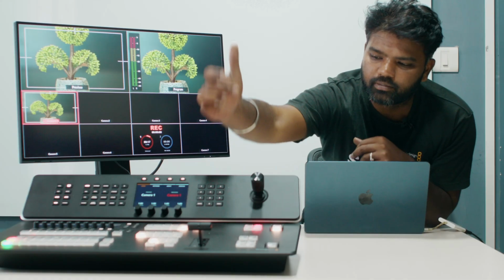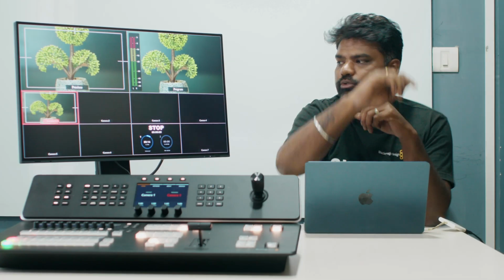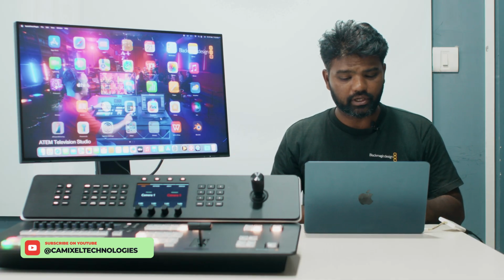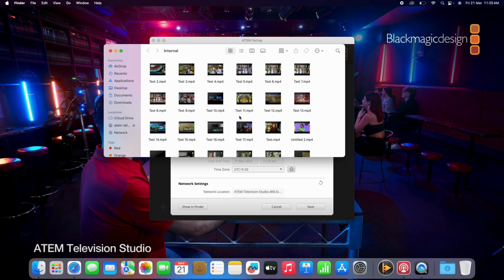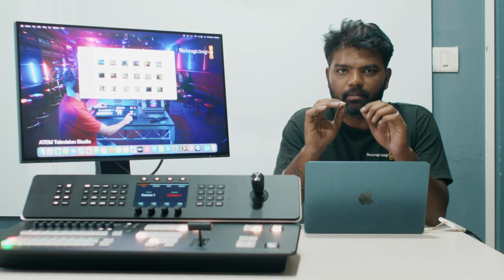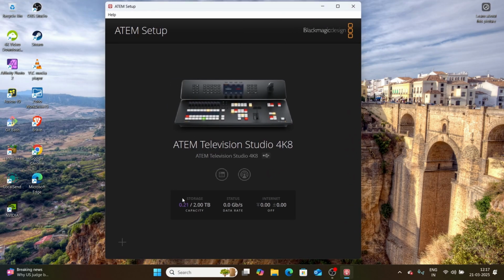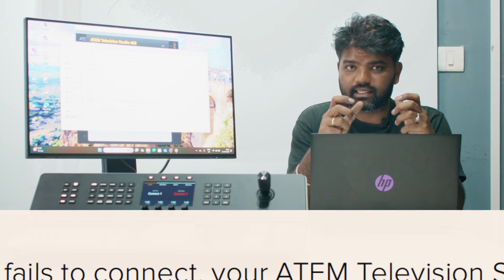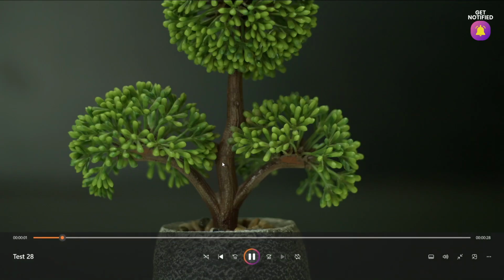🚀 How to Access ATEM Television Studio 4K8 Storage | Mac & Windows Methods Explained! 🎥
🔥 Easily Access Your Recorded Clips from ATEM Television Studio 4K8! 🎬

Want to retrieve your recorded content from the ATEM Television Studio 4K8? In this step-by-step tutorial, we show you two simple ways to access your files – via USB and Ethernet – so you can manage your recordings effortlessly.

📌 What You’ll Learn in This Video:
✅ How to Start Recording on ATEM 4K8 – The basics of capturing content 🎥
✅ USB vs Ethernet Access – Why USB is the fastest and easiest option 🚀
✅ Accessing Files on Mac – Using Finder to locate and manage your recordings 🍏
✅ Accessing Files on Windows – Step-by-step guide with File Explorer and login setup 💻
✅ Pro Tips for Smooth File Transfers – Avoid common mistakes and speed up your workflow ⚡

💡 Need help or have questions? Drop them in the comments!

We Camixel Technologies
are into Distribution of Various Broadcasting | Production | Live Production | Post Prodcution | Live streaming Products
Combined to Form a solution for your Requirements . We work with 95+ Partners / Resellers In South East India . This channel
Is all about Knowledge sharing and to Log our FAQ’s of our Customers by this Our customers get their Tech doubts clarified
ASAP